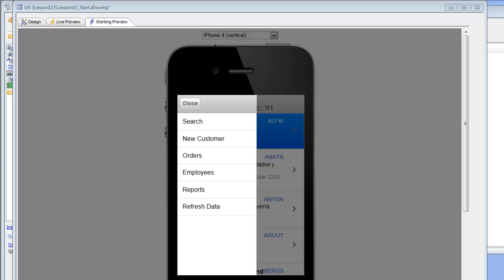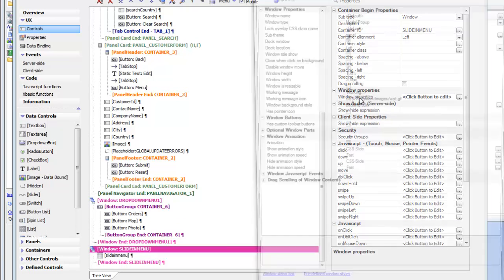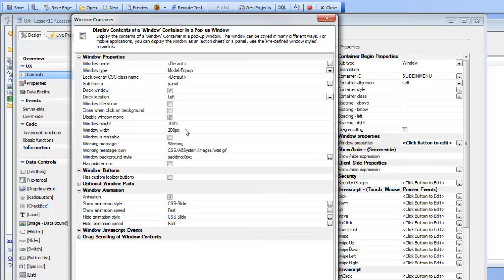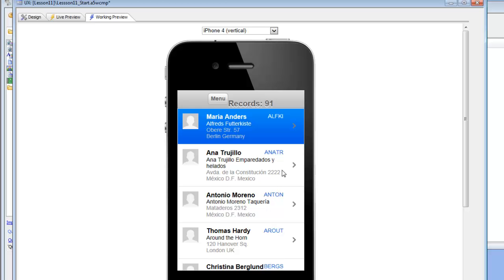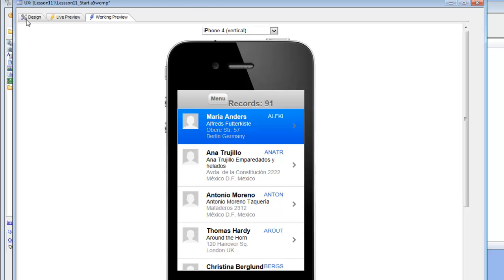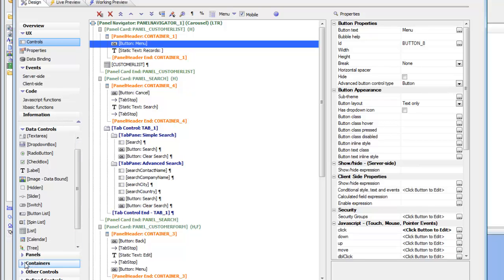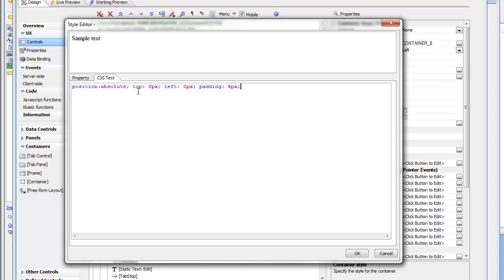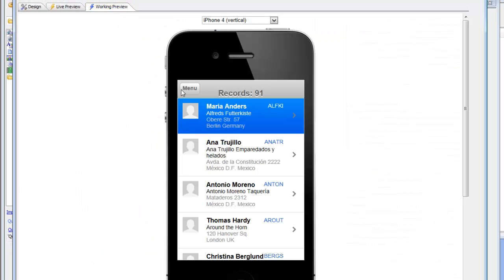AA UX BSMA Lesson 11 - Creating a Slide-In 'Panel' Menu Part 3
In this lesson we will show how you can create a 'slide-in' menu as shown in the image below. This menu will be the 'main' menu of our application. It will allow us to navigate to other parts of the application. 'Slide-in' menus are a common pattern seen in many mobile applications.
Once we have the slide-in menu built, we will be able to remove the temporary 'Search' button we added to the Customer List panel and put the search functionality on the slide-in menu (in Lesson 12) .